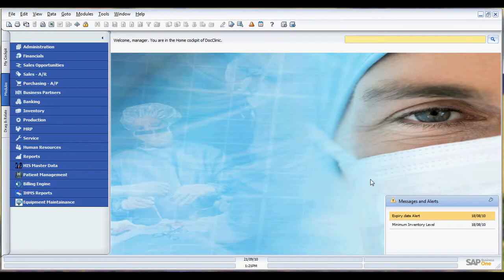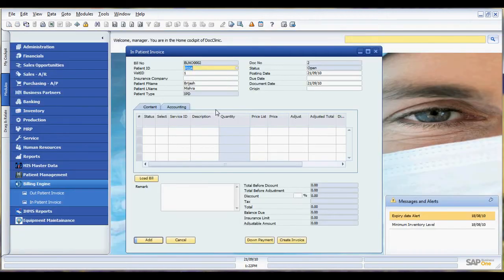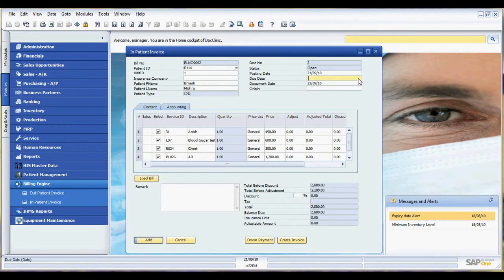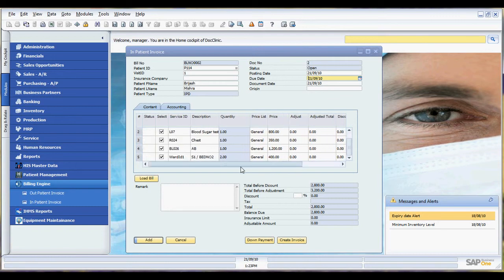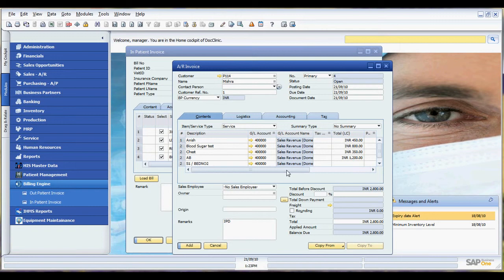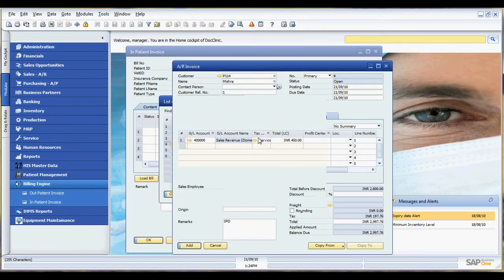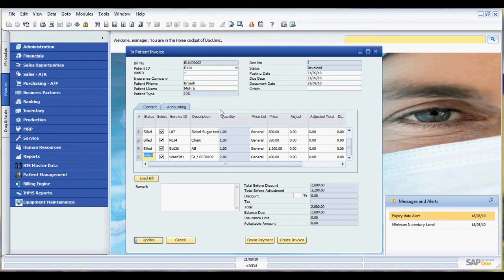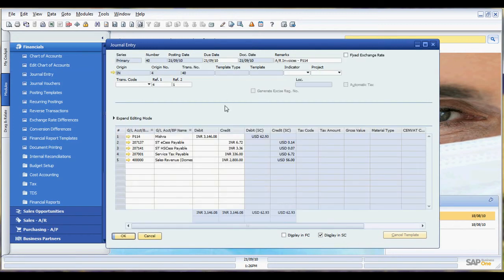Patient Billing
This module is a comprehensive patient
billing engine. Key features of this module
are:-
*Cost from all the above process are
automatically transferred to billing
...*Billing to
* Patients
* Third party
* Employer
* Insurance provider
*Ability to bill multiple payers
*Collect co-payment
*Calculate doctor compensation based upon
* % Commission
* A fixed value for each service
* Package charges
* Based upon level of service (e.g.
* Special, OT, ICU, deluxe)
* Referred patient
*Ability to auto calculate the service
rate to patient based upon
* Predetermined price with
insurance and employer
* Charity
* Ward type (service level)
* Special pricing manual entry of
Price
*Balance over the credit limit
* Provide daily over limit report for
each patient
* Ability to run intermediate or daily
billing and collect advance

Regards.